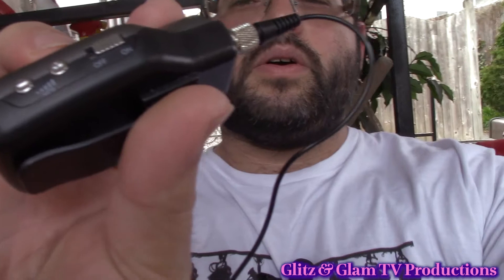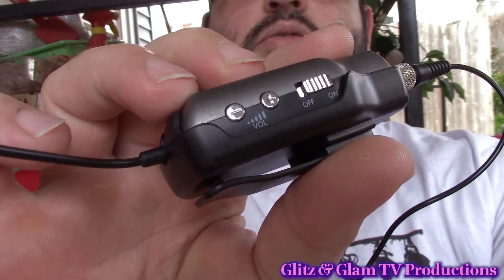Kimafun Wireless Microphone System with Android Smartphone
Are you a content creator?

Kimafun Wireless Microphone System on Amazon

In the last video I did an unboxing and tests with the Kimafun Wireless Microphone System but I left out the test with the smartphone due to my own user error.  After reading the instructions (definitely read them! :)) I figured out how to get the microphone system to work with my android phone.